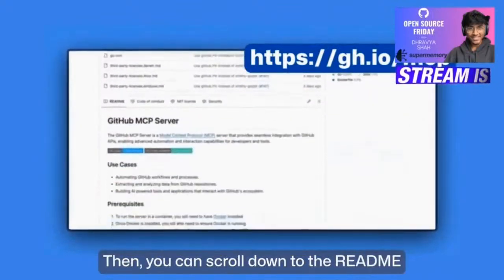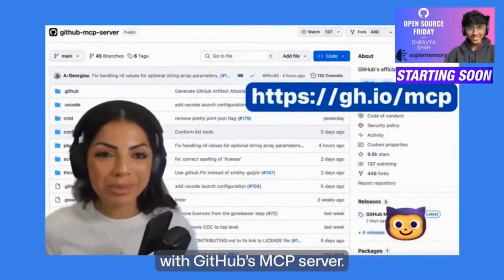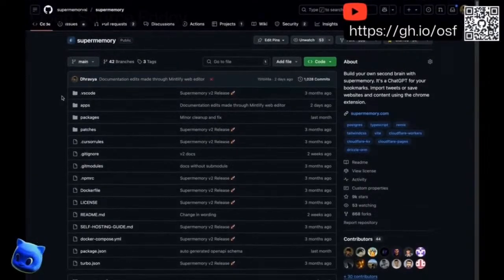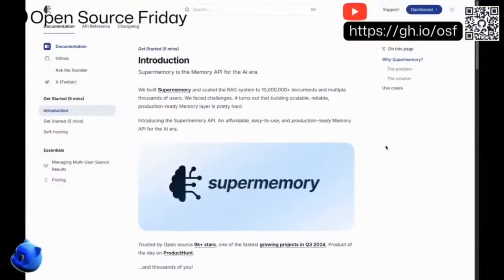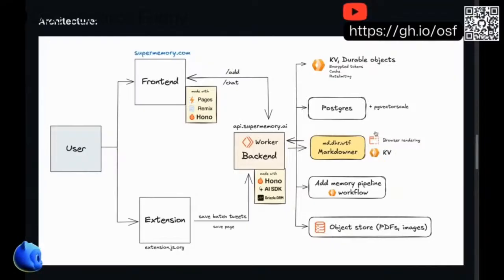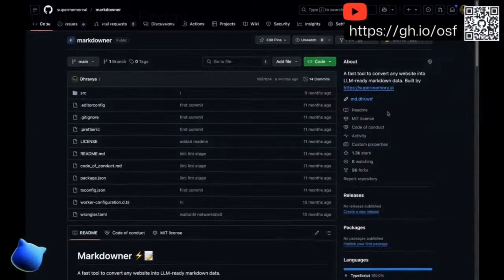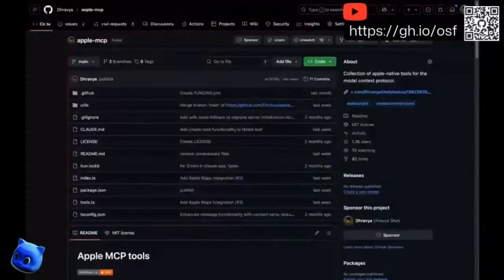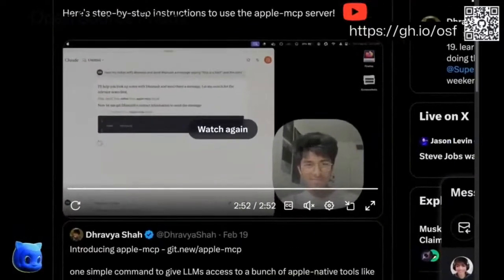Open Source Friday: Supermemory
Join us for our upcoming Open Source Friday session featuring Dhravya Shah, creator of Supermemory, an AI-powered second brain tool. In this session, Dhravya will demonstrate Supermemory's integration capabilities, discuss data privacy approaches, and share insights on the development process.